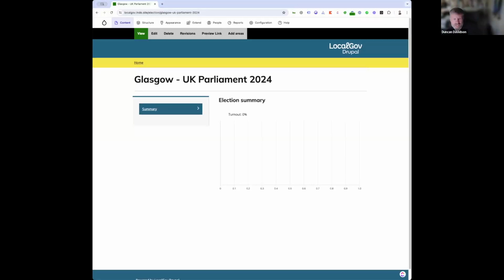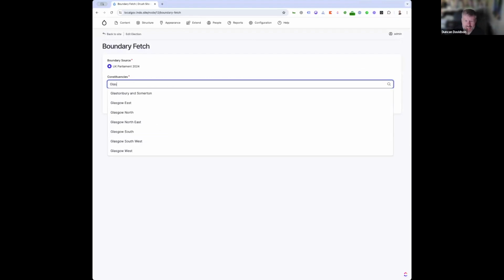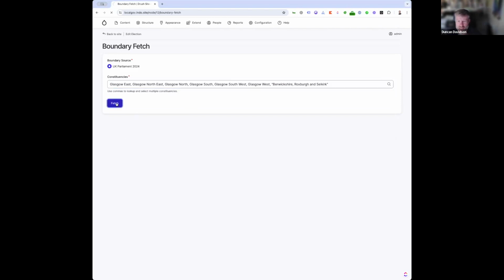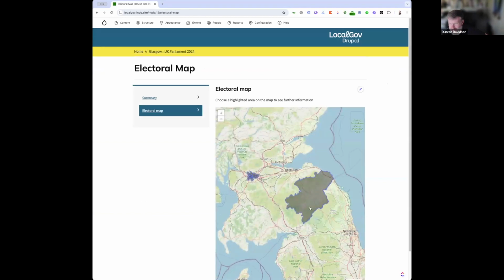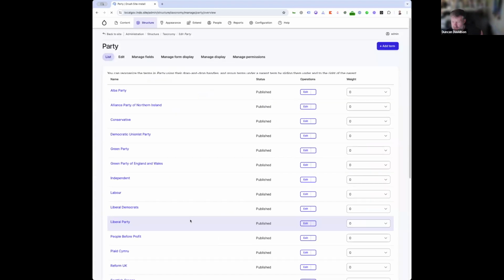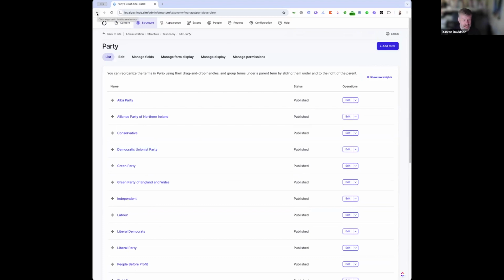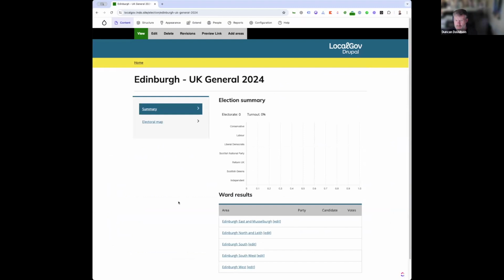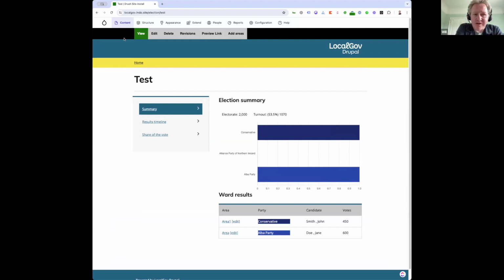LocalGov Drupal Elections Module Demo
Duncan from Rohallion introduces version 3 of the LocalGov Drupal Elections module.

Elections v3 is now available in Beta and includes:

*** automatic lookup of constituencies and parties
*** enter the name of your constituencies, and the boundary data is pulled in automatically
*** enter candidate names and assign a party. Details for the major parties are already included
*** users can also tweet results as they come in directly from LGD
*** first past the post single seat per electoral area elections
*** 'all-out' and not 'all-out' (e.g. halves or thirds) election
*** table, graph and map based views of the results

How to use and support
Talk to your dev team or agency today if you want to use it for next week's elections. They can get you up and running very quickly.

There are great step-by-step instructions on Github.

Thank Yous

Two councils (Cumberland and Westmorland)  came together to fund this, showing how our Kickstarter idea works. We plan to build more features this way, putting the specifications and the costings out there and seeing which councils can help fund the work. Thanks to the teams at Cumberland and Westmorland.

It was a fantastic joint effort from Duncan at Rohallion,  Mark Conroy (supported by Big Blue Door), and our core team. They mobilised quickly to collaborate on the work to hit an immovable deadline.

We want to do more of this kind of work in the future. It’s only possible because our councils and suppliers wish to collaborate and share code and because of the unique nature of our funding. Thank you to everyone involved.